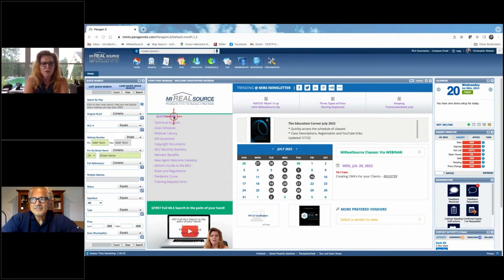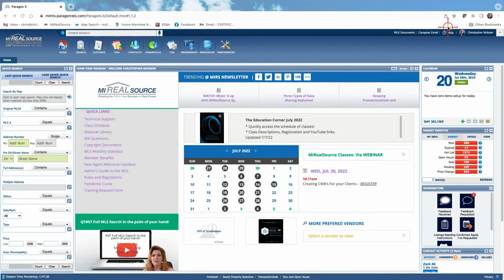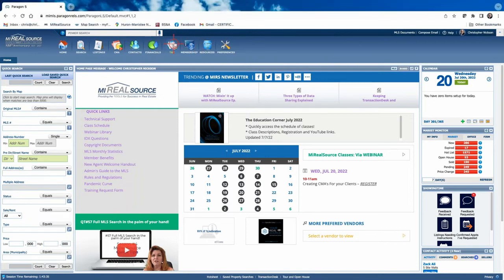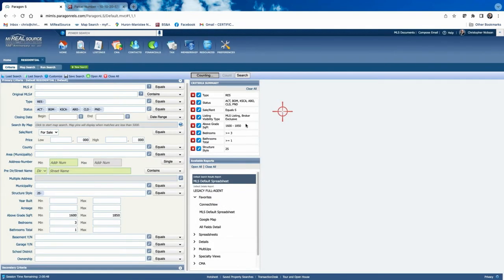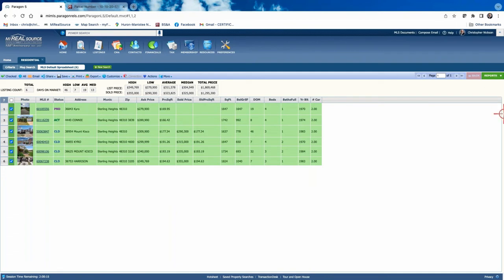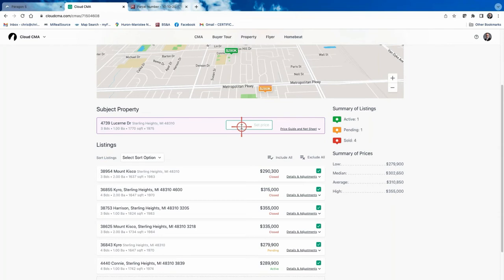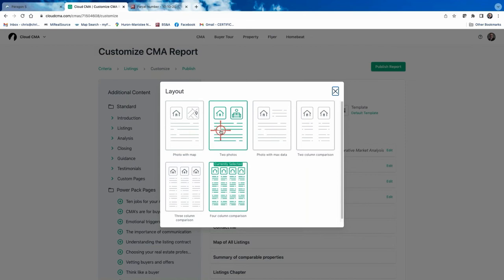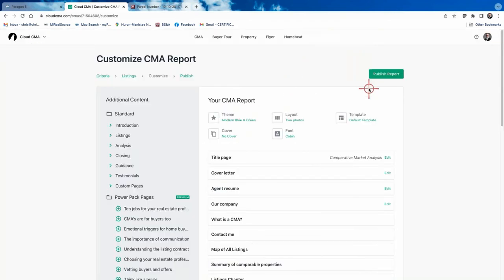CMA's the MiRealSource Way 07 20 22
MiRealSource has many integrated products.  CloudCMA is one of them.  That's why we have our own way of creating CMA's using the power of the MLS and the beauty of CloudCMA!  Check out our Trainer Chris Nickson, REALTOR® as he shows you how to impress at your next CMA presentation.